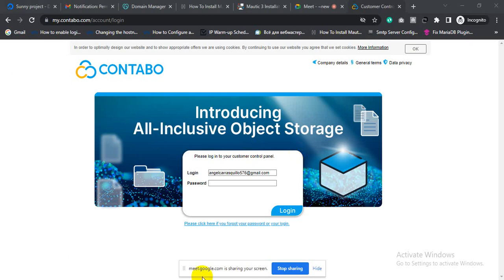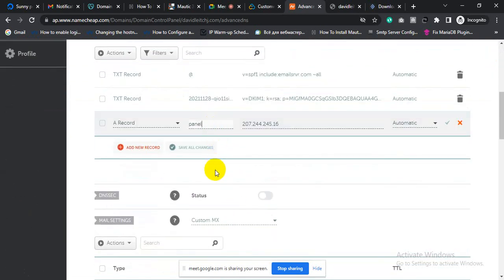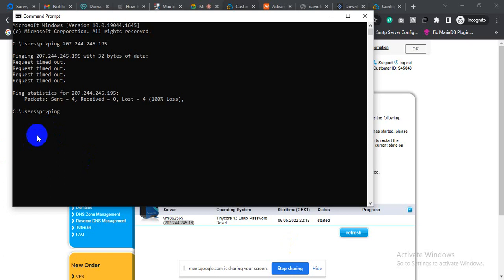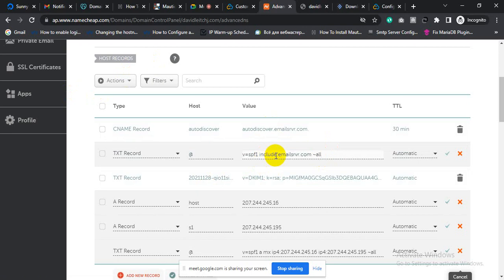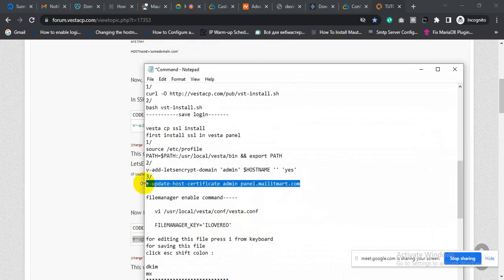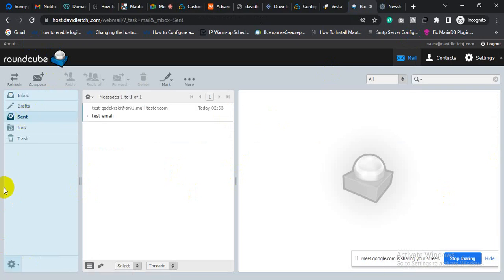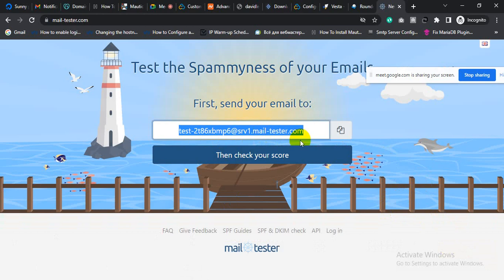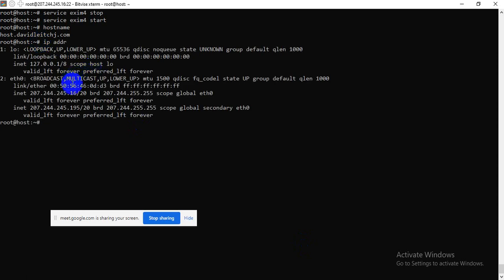Exim smtp server setup with ip rotation full training video live inbox test after the setup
If you wan to build up a self hosted email marketing system then this video is the right video for you. After watching this video you can learn
how to add spf,dkim,dmarc,mx records
how to add exim smtp server ip rotation
how to bind additional ip
how to check the ip
so on
if you have question regarding this video then let me know
What's app
Skype
Sajibmahmud801